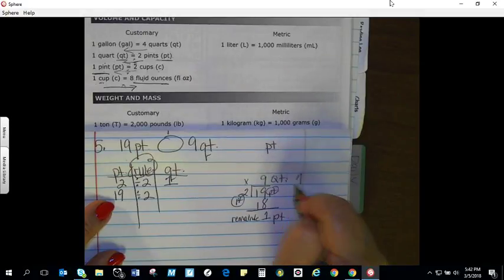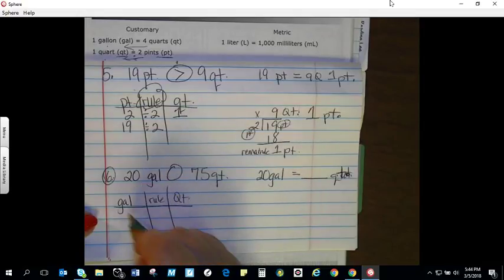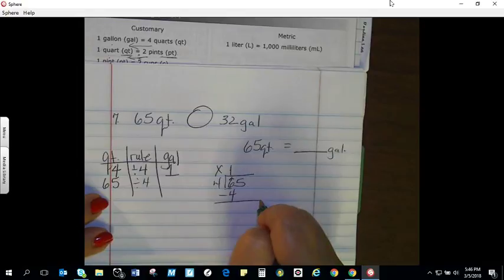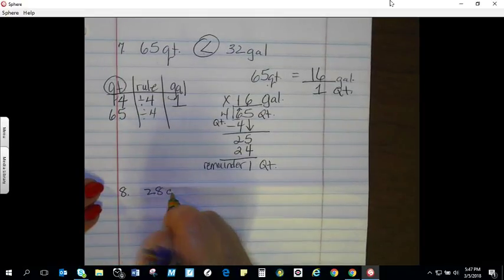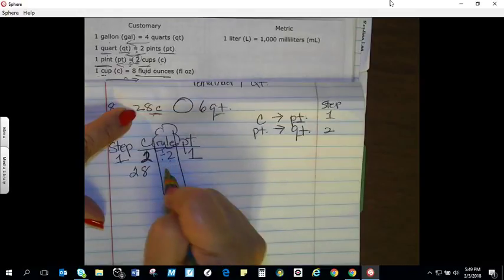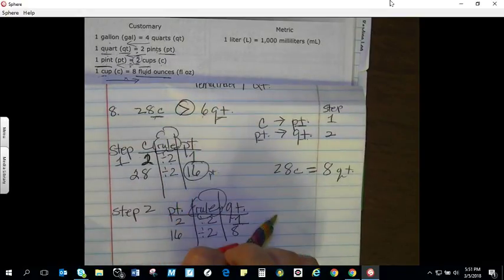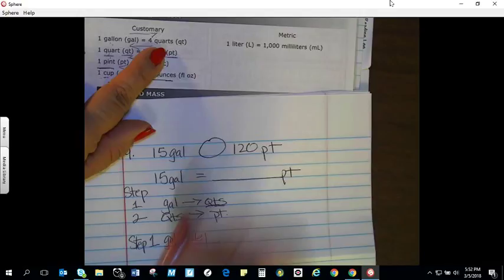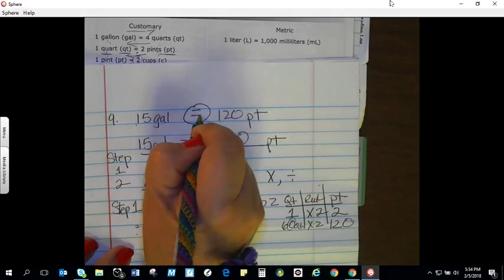Part 2 Conversions Homework Go Math pg. 483 3-5-18